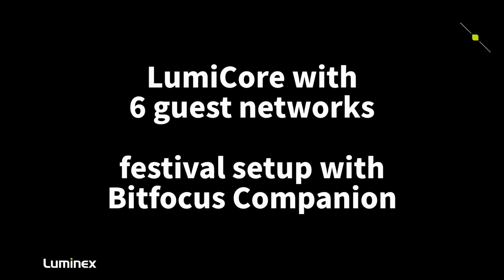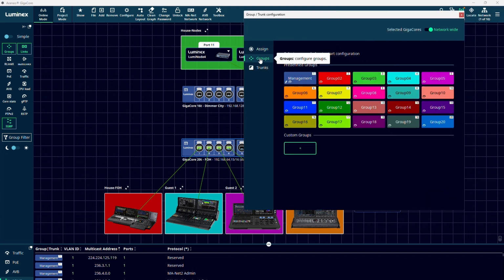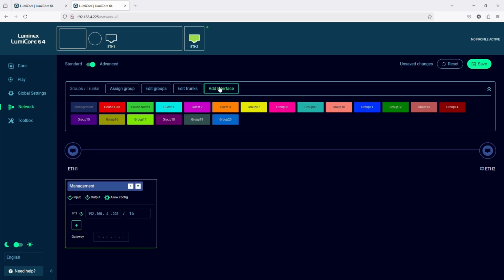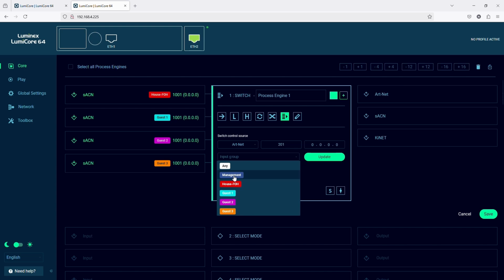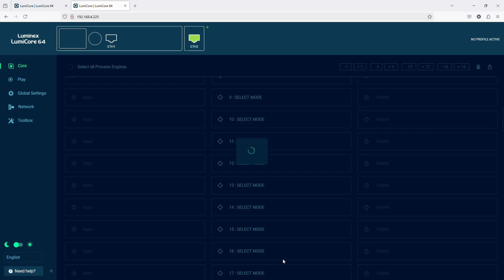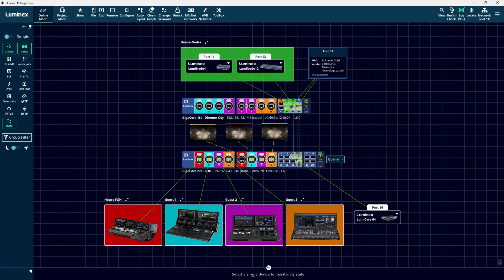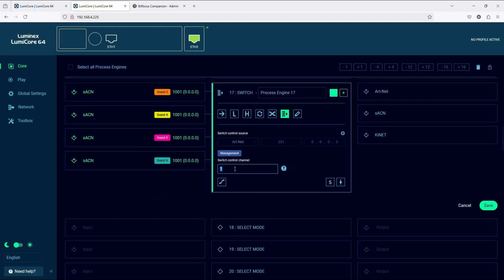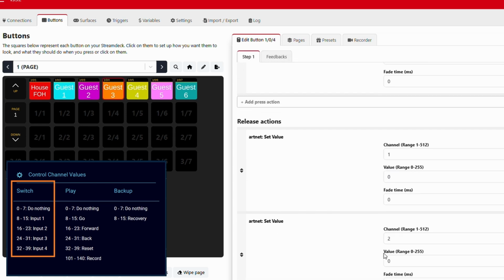Efficient Switching between Lighting consoles in Festival Setups with LumiCore.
In this video, we explain how you can easily overcome the challenging task of switching between a House-console and multiple guest-consoles in a conflict free manner using LumiCore and GigaCore.

TimeStamps:
00:00 Start
00:08 Intro
01:00 Topics
01:15 Festival setup with House console , 3 guest consoles and 16 sACN universes
01:26 Setting up the GigaCore switches
02:36 Setting up the LumiCore
05:53 Switching between 4 consoles with Bitfocus companion
06:40 Redundant LumiCore setup
07:06 Adding Pre-viz  computers to the setup
07:22 Switching the Pre-vis computer with a LumiCore
08:00 Switching between a House console and 6 guest consoles with cascaded process engines
09:56 Triggering cascaded process engines with 2 control channels in Bitfocus companion